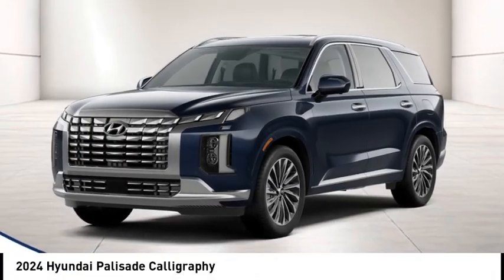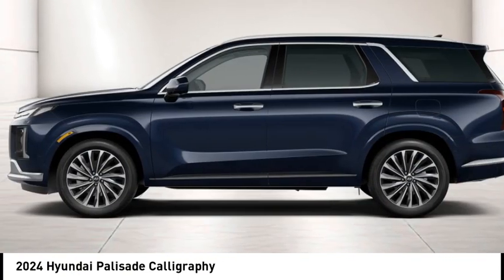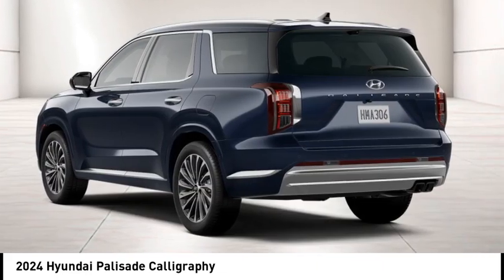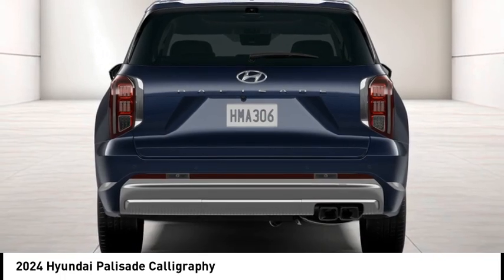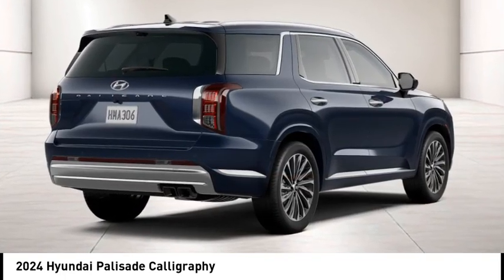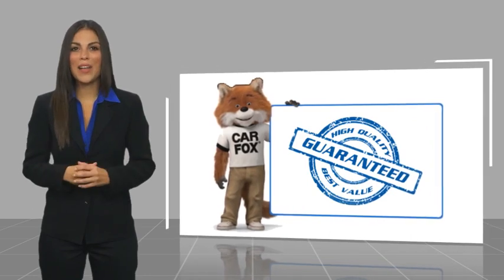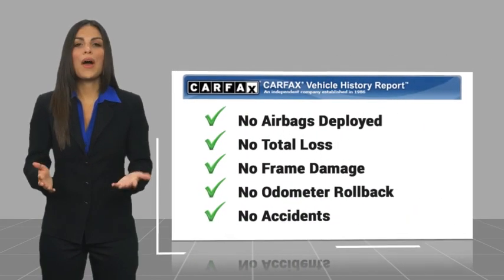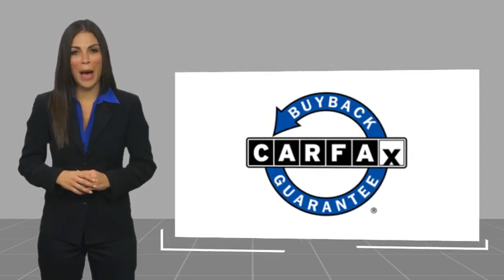2024 Hyundai Palisade HP60535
2024 Hyundai Palisade Calligraphy

1271 S. Auto Center Dr.

Looking for the right vehicle? Today could be your lucky day. this 2024 Hyundai Palisade could be yours.